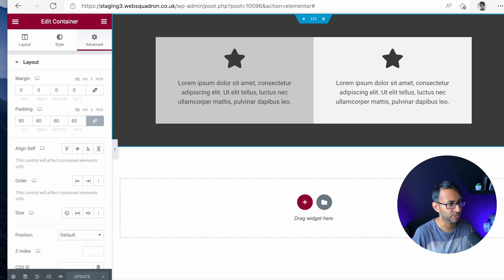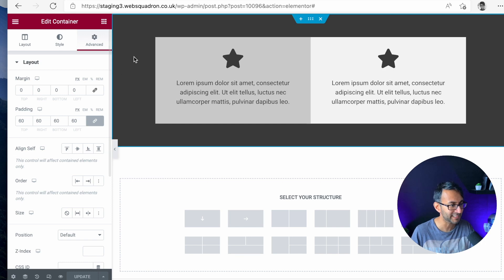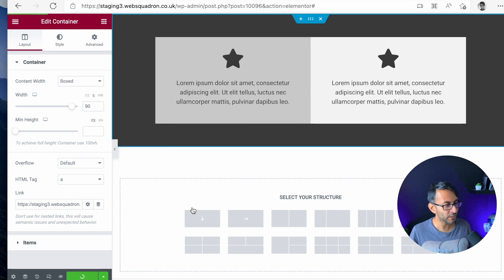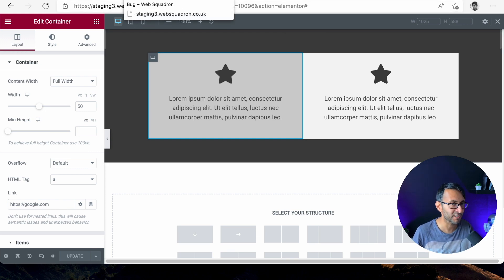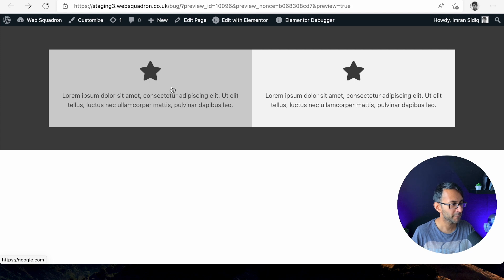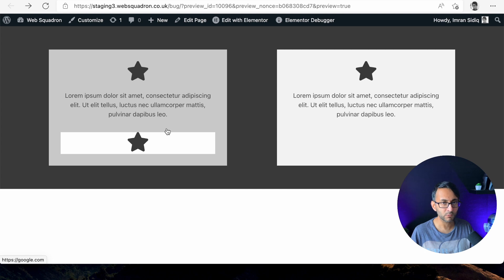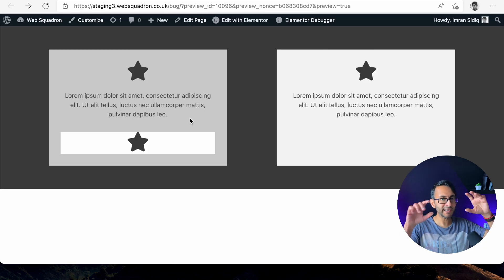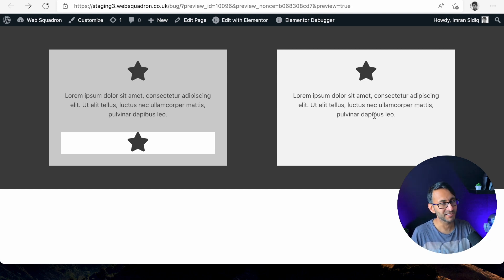Flex Containers - Clickable Links and Some Key Advice - Elementor Wordpress Tutorial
Now you can add Clickable Links to Containers - but be aware of where and how you add them.

3m Ethernet Cat 7 Cable (to maximise the Internet Connection as the room is upstairs)